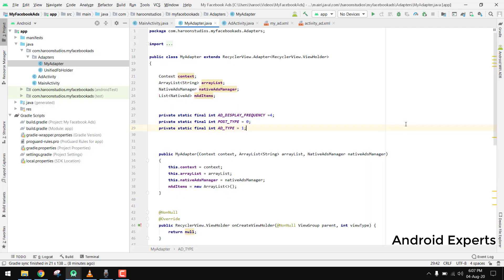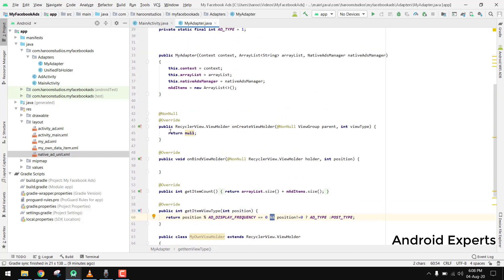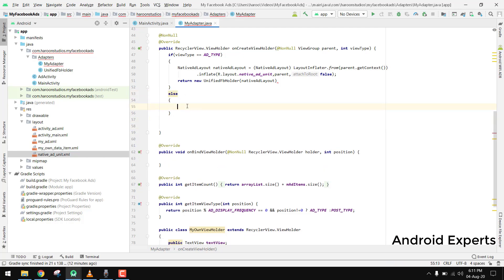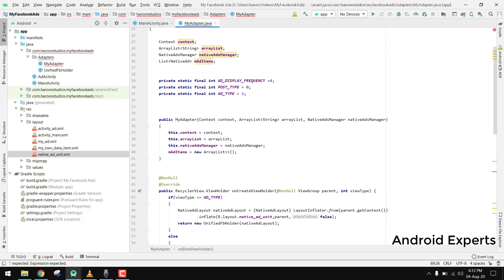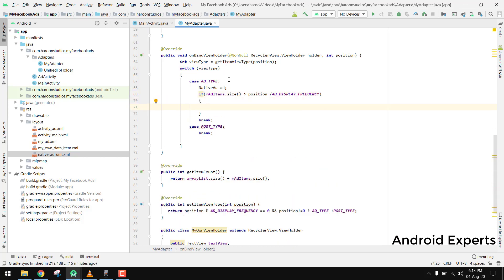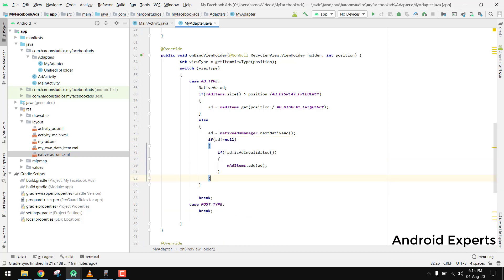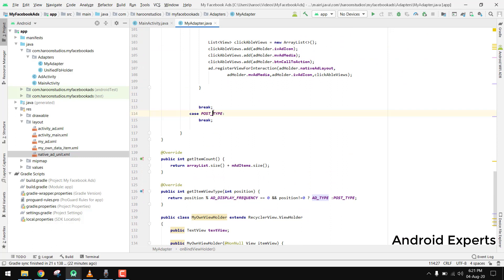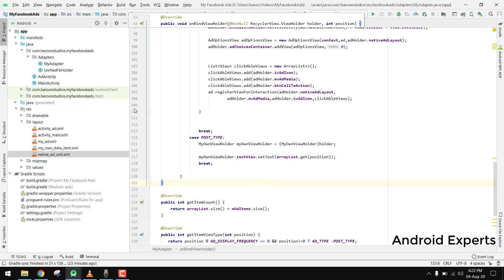Facebook Native Ads with RecyclerView in Android Studio Tutorial [LAST PART]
Hi developers.
In this video series, I am going to teach you how you can integrate facebook native ads in recyclerview using android studio. So you will learn about the facebook sdk in general and the native ads which will appear inside the recyclerview.